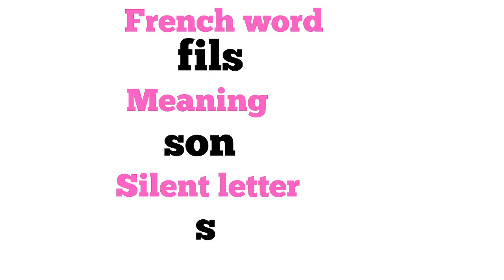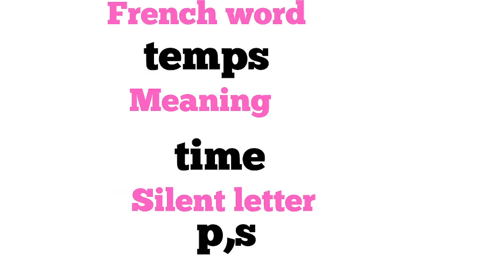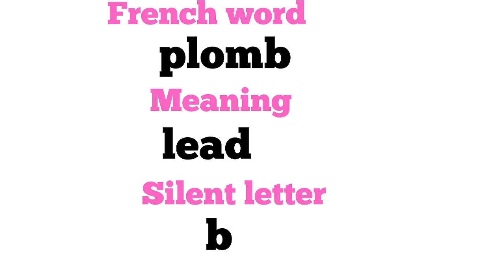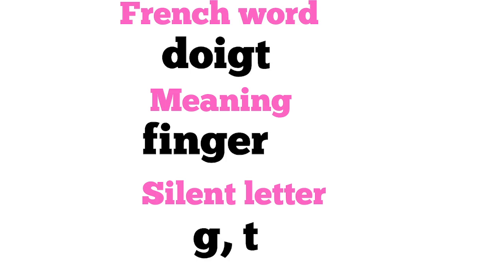French Words with Silent Letters | Improve Your Pronunciation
Discover the beauty of French words with silent letters!  In this video, we explore common French words where some letters are written but not pronounced. Perfect for beginners and learners who want to improve their pronunciation and sound more natural when speaking French.

You’ll hear each word spoken clearly and slowly, making it easy to follow along and practice. By the end of this lesson, you’ll understand how silent letters work in French and avoid common mistakes.

👉 Great for French learners, students, and anyone who loves languages!

🎧 Listen carefully, repeat aloud, and boost your French speaking skills today.